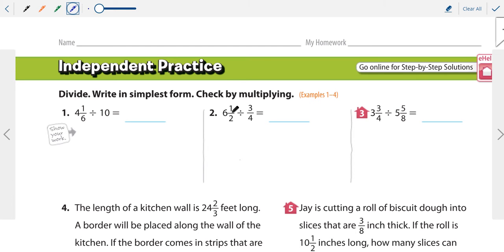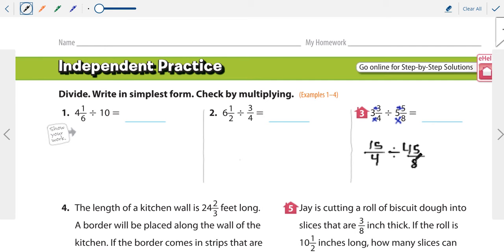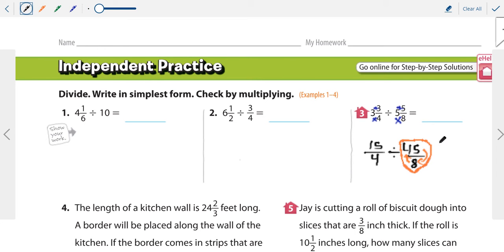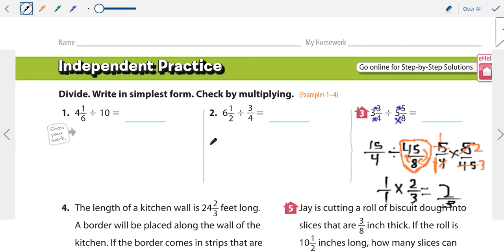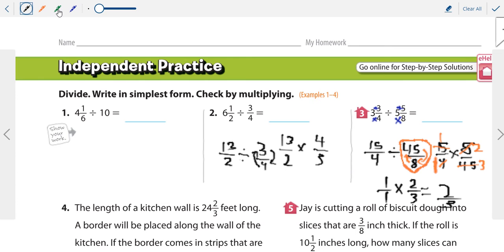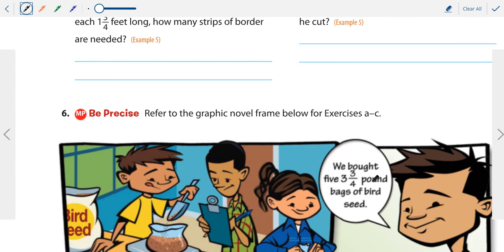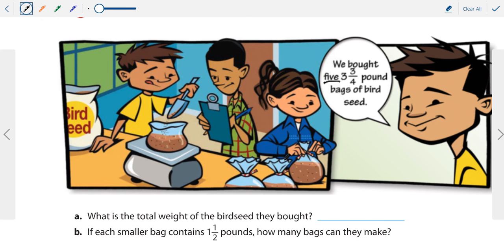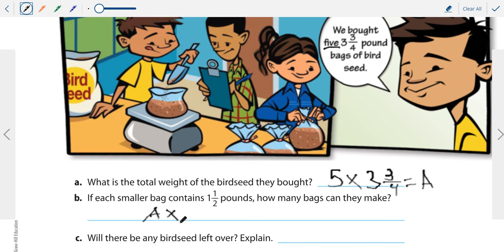HW 4 8